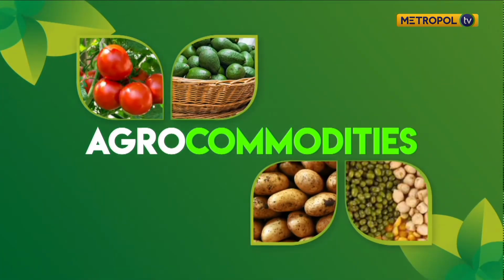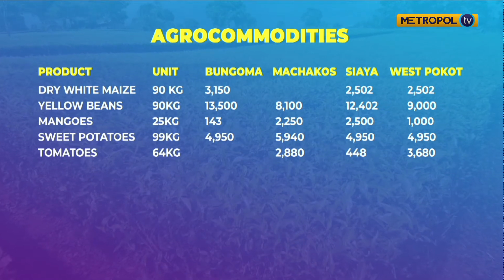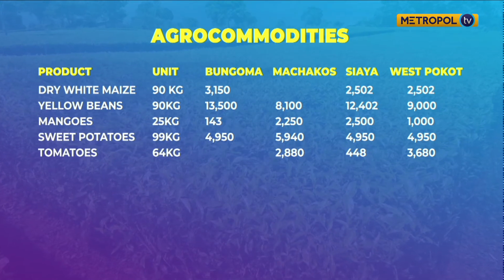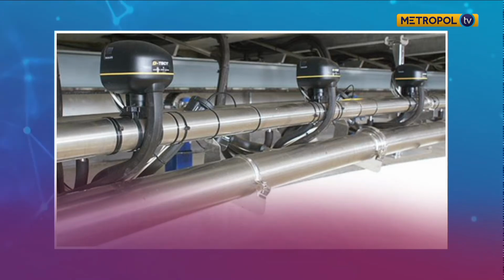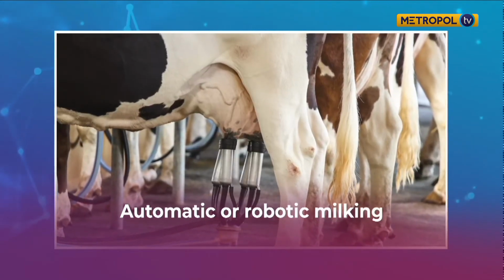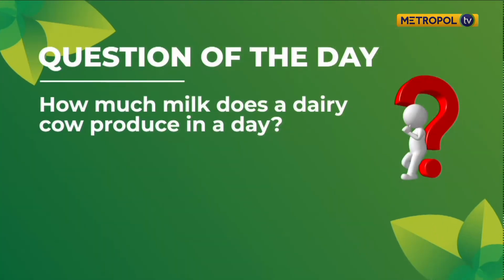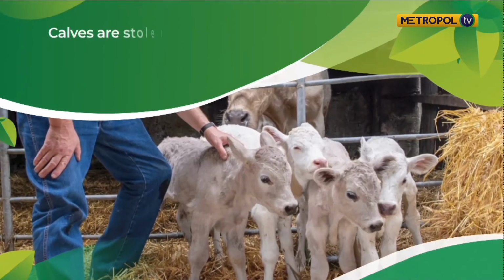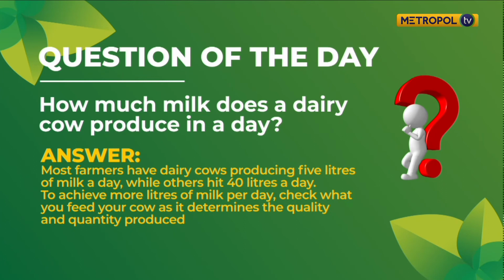Innovations and agrifacts of Dairy farming